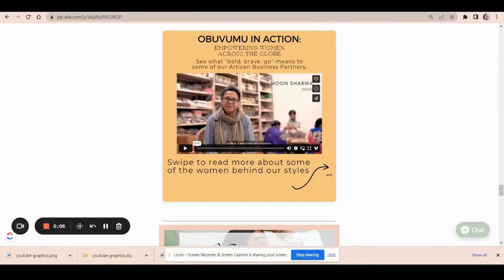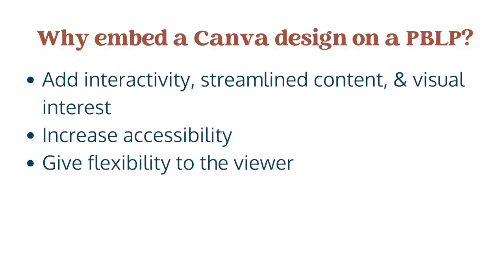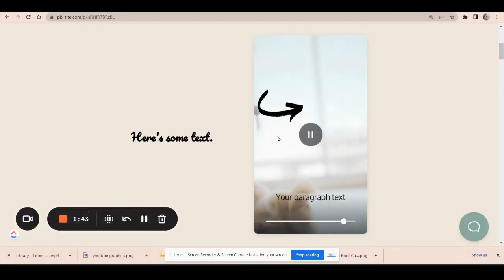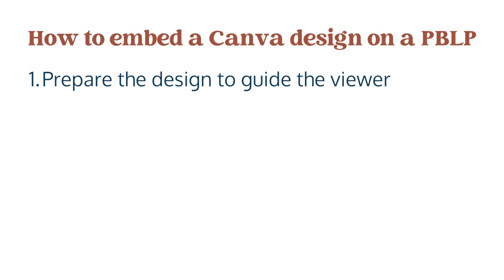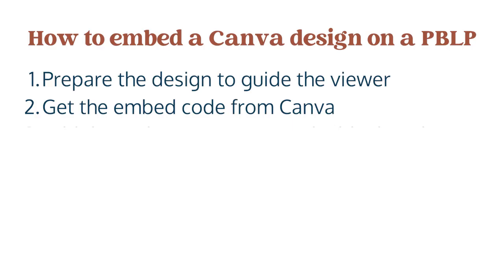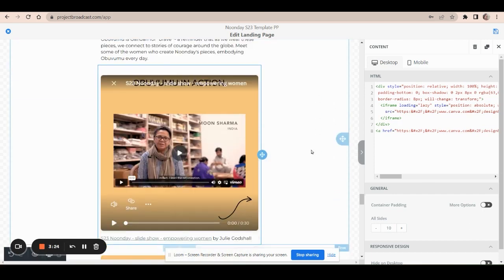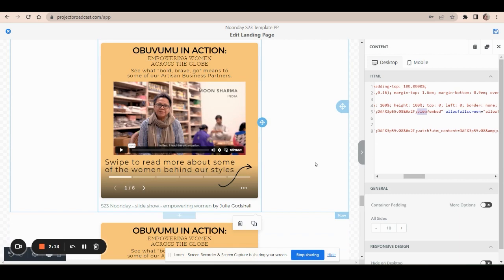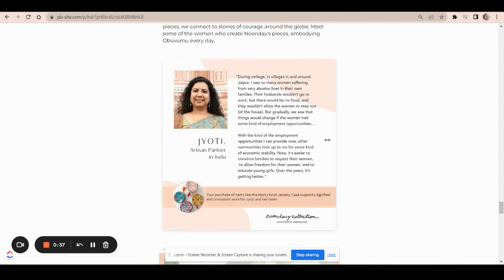Embed a Canva Design in your Project Broadcast Landing Page: How (and Why)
Canva designs make a great addition to your Project Broadcast Landing Pages (PBLPs). Here are a few reasons why - and the exact steps to make sure your design displays beautifully for the viewer.

You can create PBLPs even with a free "social" account!

Learn how Sparkhub can automate your PBLP content for your events

Timestamps & outline:

0:00 intro & demo
Why are embedded Canva designs so great?
1:00 - interactivity & streamlined content
1:32 - accessibility
2:11 - flexibility for viewer
2:19 - add video in any dimensions (you can have vertical video on your page!)
3:25 - update content easily across multiple PBLPs
4:12 - reuse content you've already created in Canva
How can you embed a design?
5:12 - how to embed
5:33 - step 1: prepare design to guide the viewer
6:06 - step 2: get the embed code
6:47 - step 3: add code to the PBLP in an HTML block
7:53 - step 4: edit the code if needed so it won't present as a single video, and so you can remove the footer if desired
9:26 - step 5: test desktop and mobile views in real life (not just on the design screen)